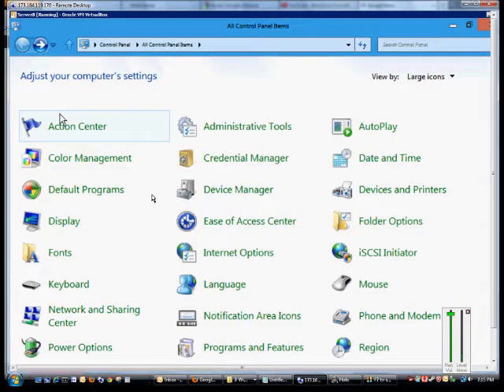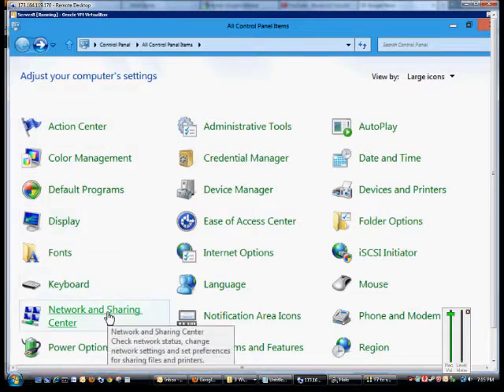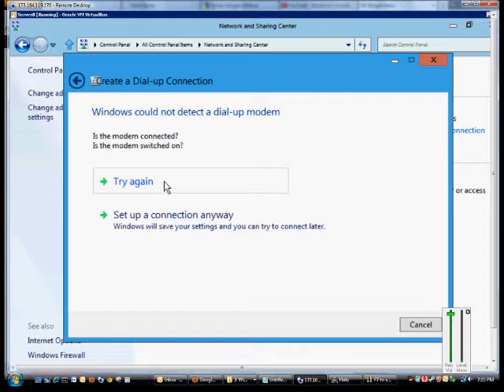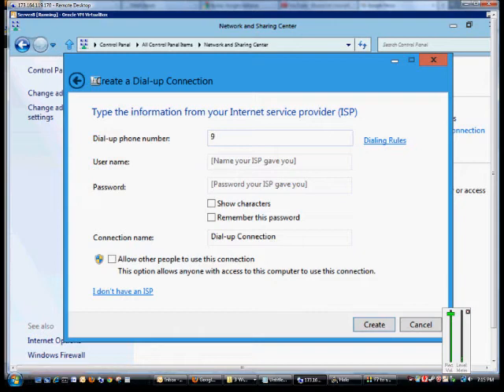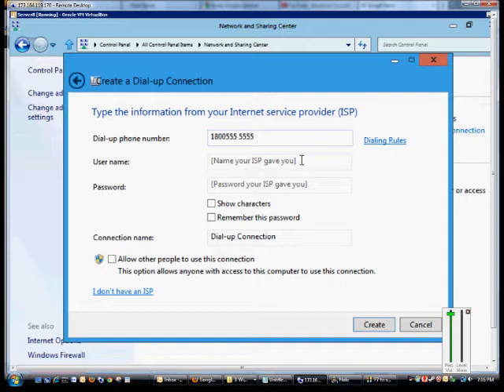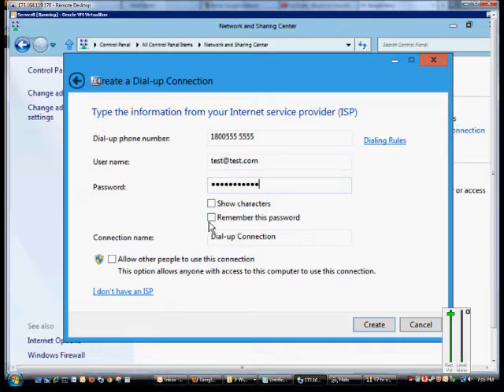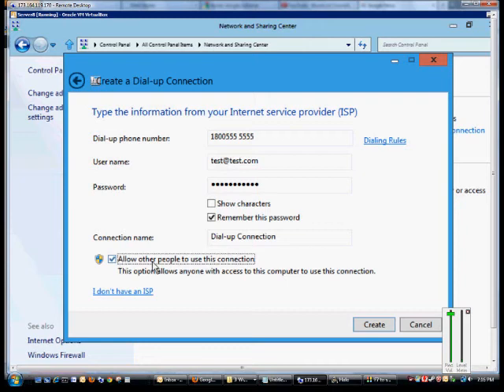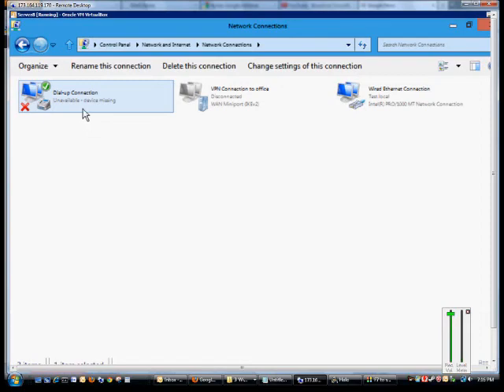How to setup a dial up connection in Microsoft Windows 8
Author and talk show host Robert McMillen explains how to setup a dial up connection in Microsoft Windows 8.